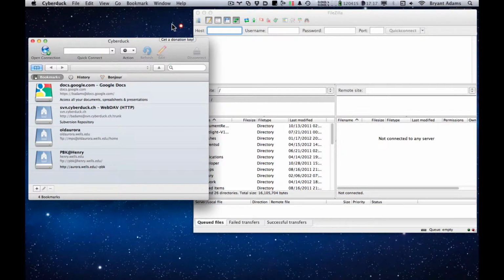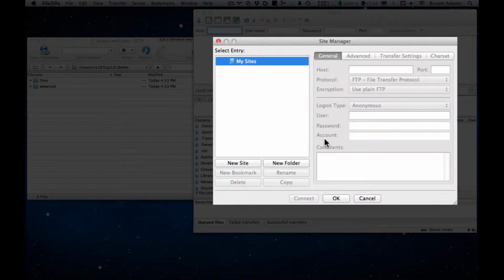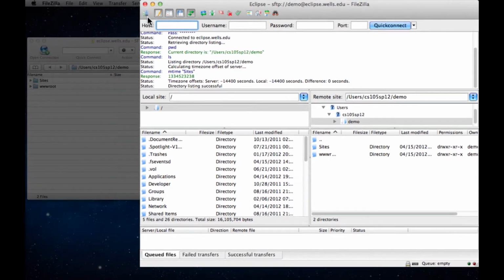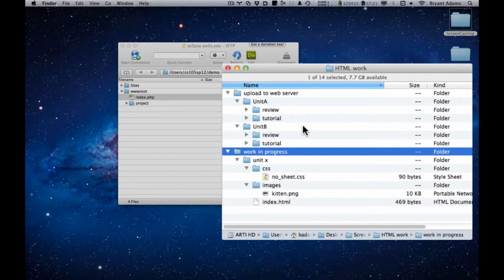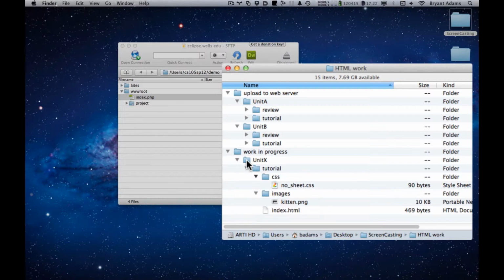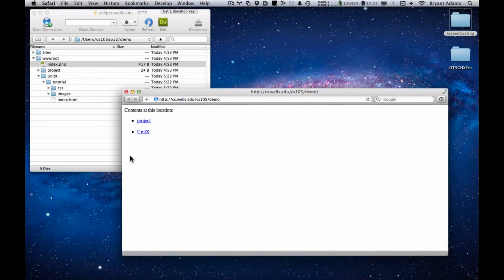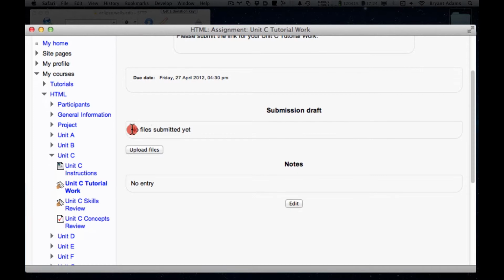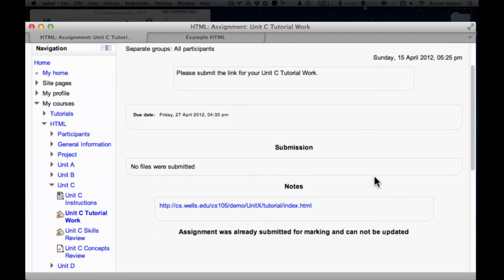Turning in CS105(HTML) Homework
How to upload web content to Eclipse and turn in homework in Moodle, for Wells CS105